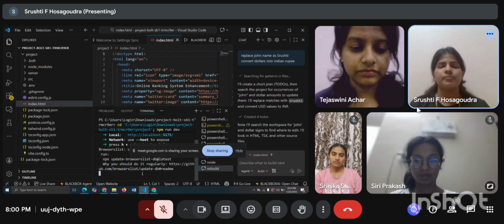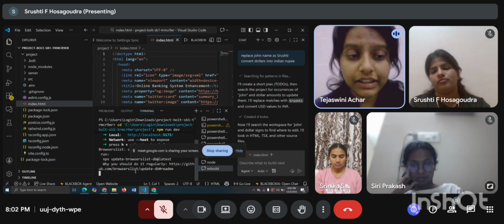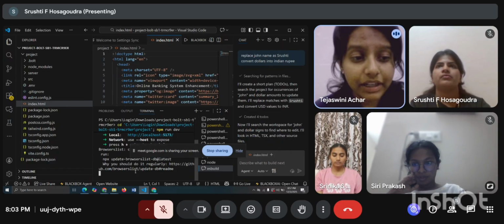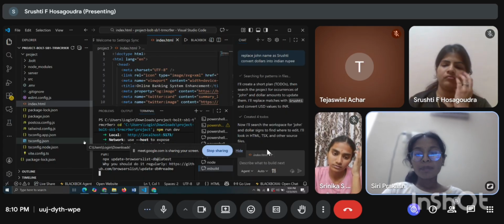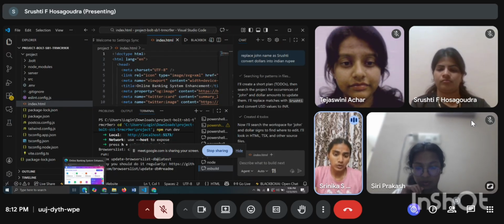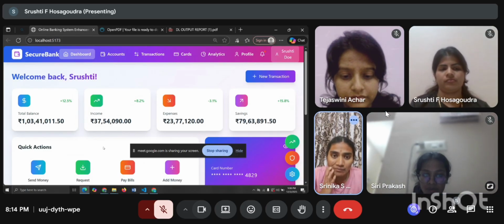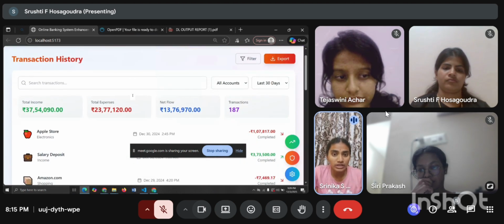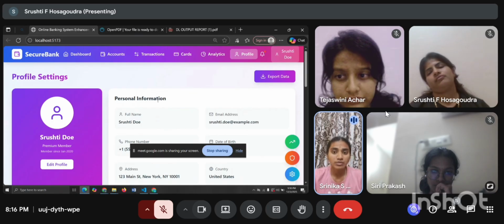Sdm Assignment | Online Banking System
This project showcases an Online Banking System that allows users to securely manage their bank accounts anytime, anywhere. It includes essential features like account login, balance check, fund transfer, transaction history, and secure authentication. Designed using system modeling concepts such as DFDs, activity diagrams, and sequence diagrams, this project highlights how modern banking services can be automated efficiently.